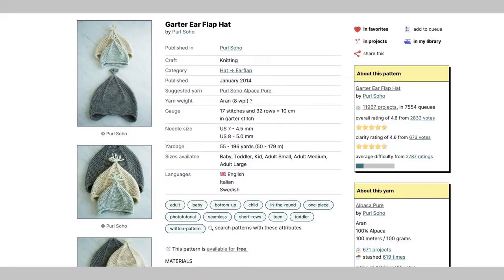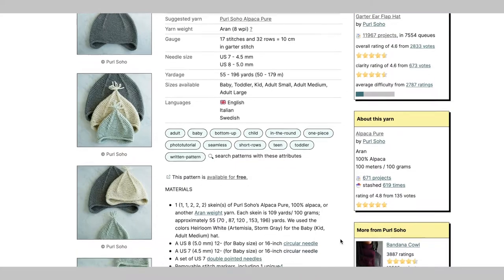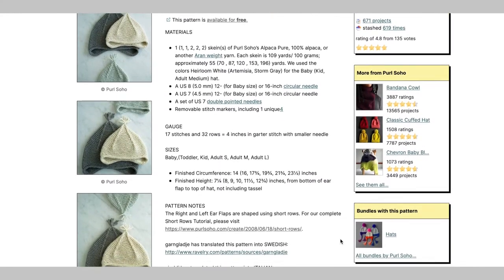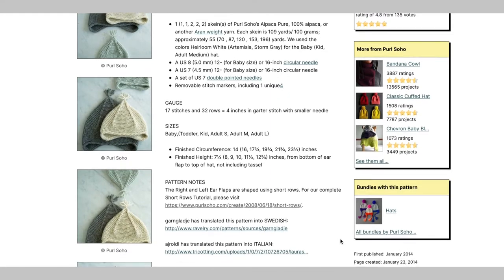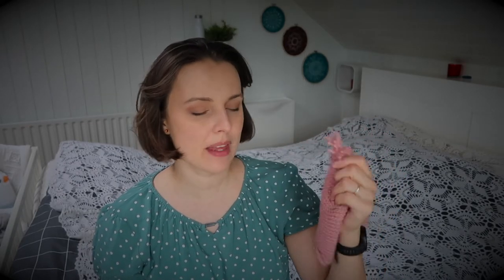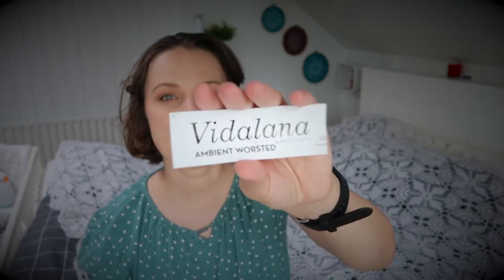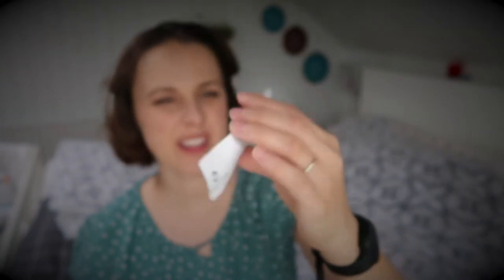BABY KNITS // Free Knitting Pattern Garter Ear Flap Hat by Purl Soho / yarn KnitCrate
➤ Garter Ear Flap Hat FREE KNITTING PATTERN by Purl Soho - Ravelry
➤ Garter Ear Flap Hat FREE KNITTING PATTERN by Purl Soho - their

➤➤➤ KNITCRATE CLUB subscription
Please use this new affiliate link (the cool thing about this link is that it will auto populate: 20% discount code + the subscription crate + the free gift right into the cart) ➤